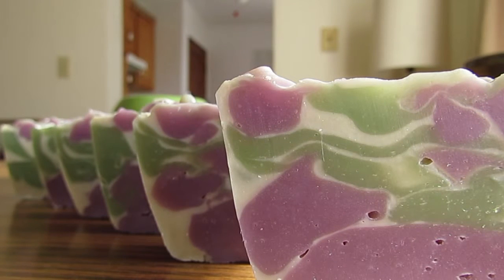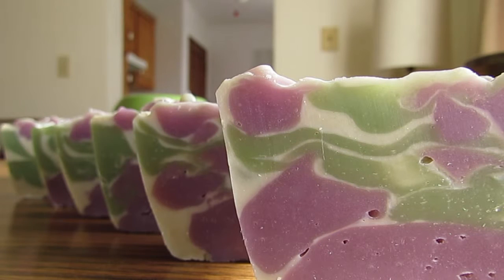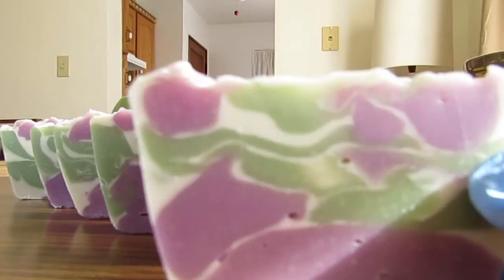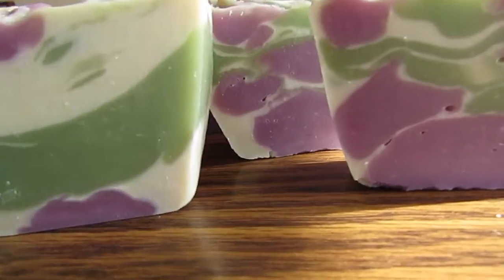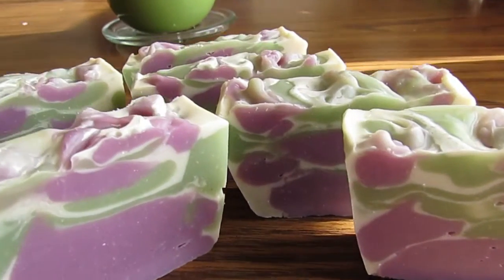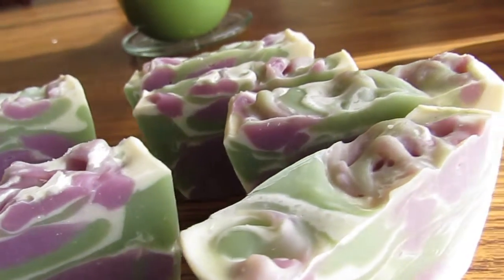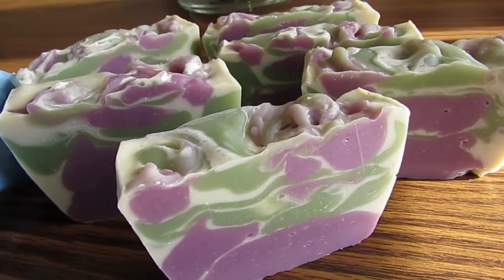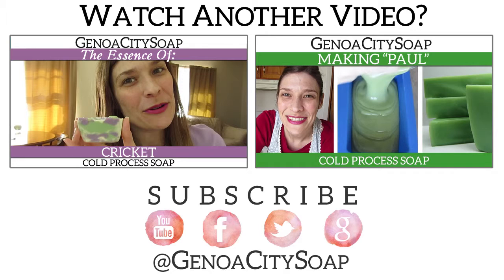2016 Spring "Cricket" Encore - Cold Process Soap Bars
Triumphant success! Last year’s batch of Cricket looked a little weird, so I revised my soap-making technique and gave it a second try!

Cricket's Fragrance Description:  Green apple, lavender, wilderflower, and herbs.

--- VIDEO CREDITS ---